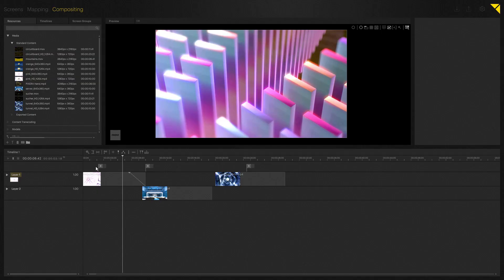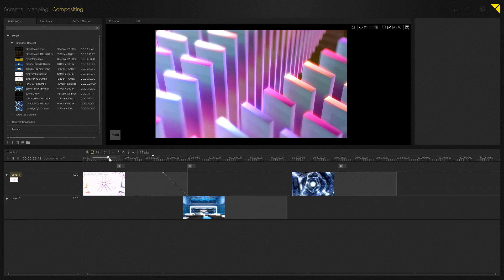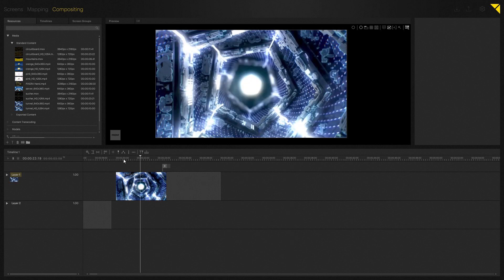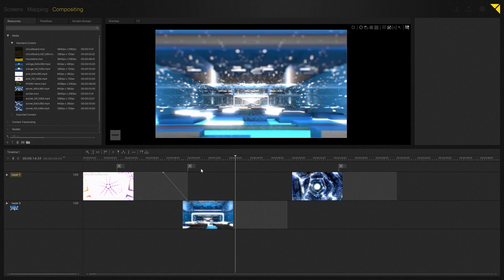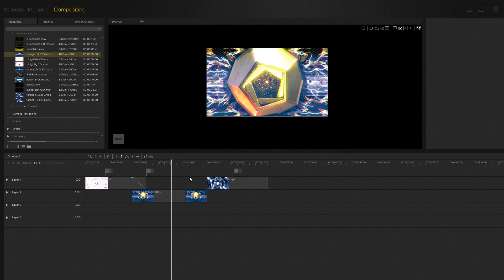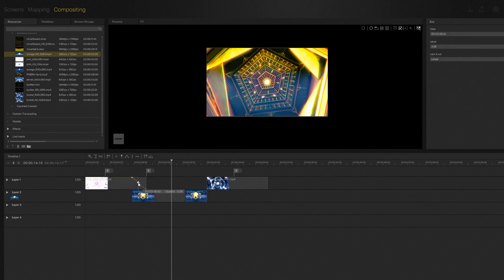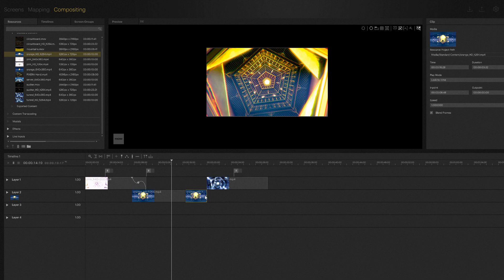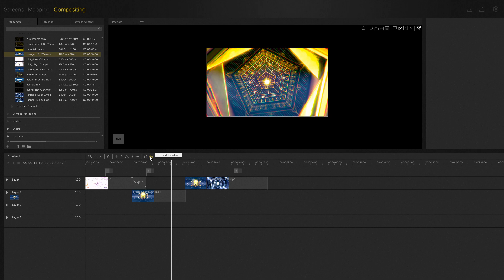3.04 Compositing - Timeline Tools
In this tutorial we take a look at the various different timeline icons available in Pixera.